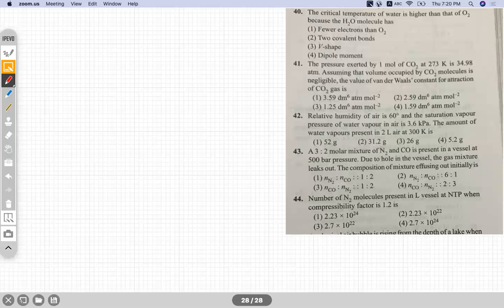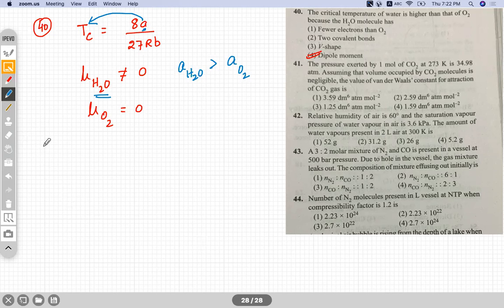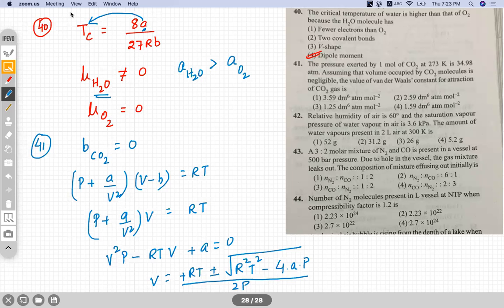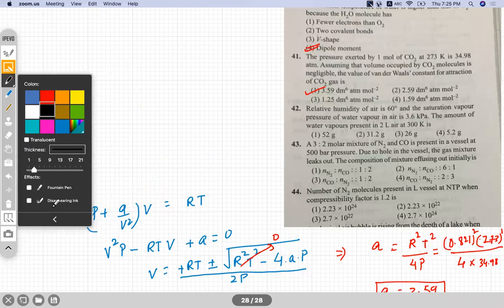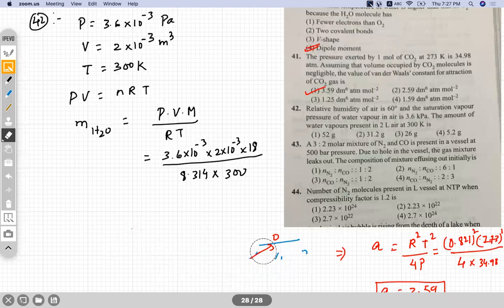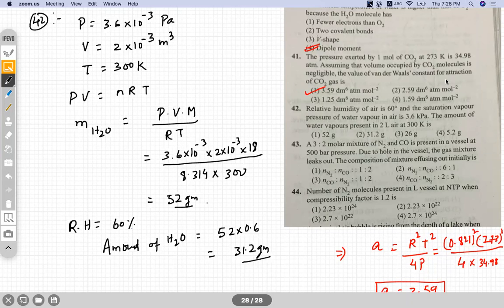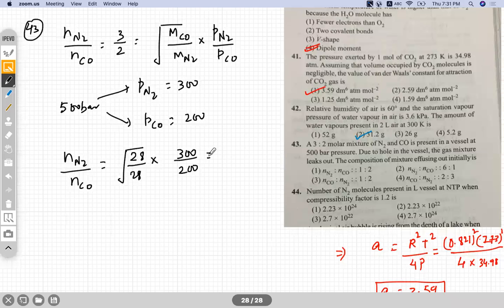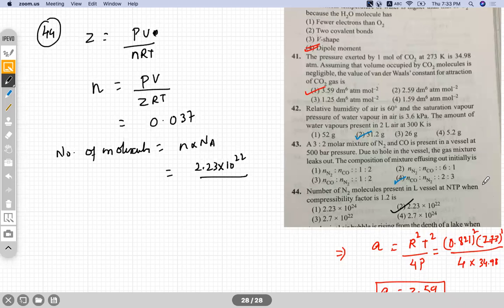Gaseous state-Problem Solving-1